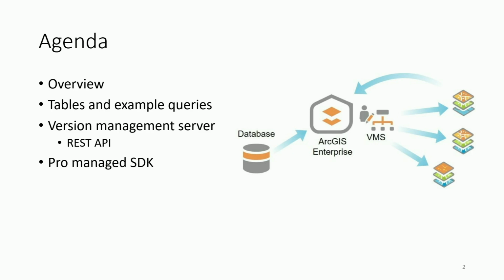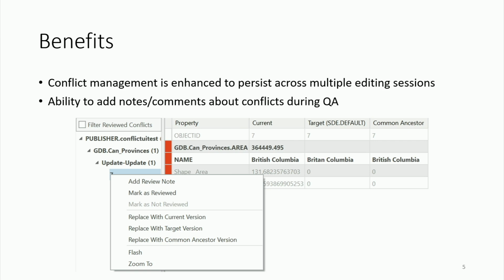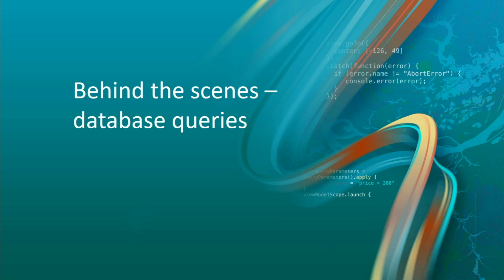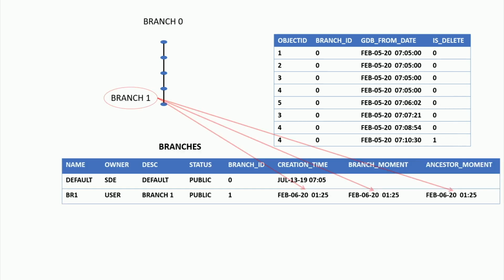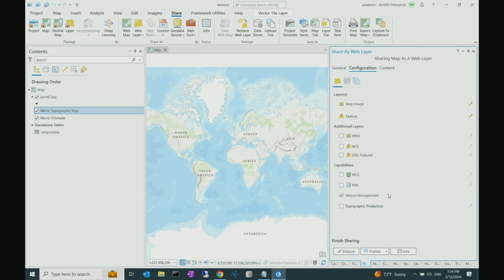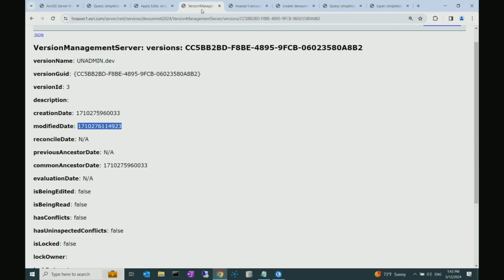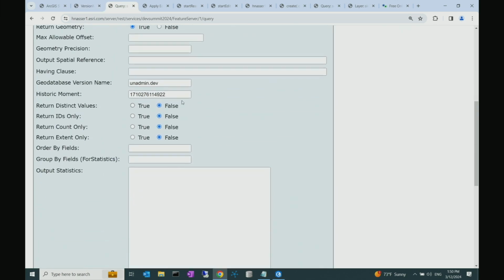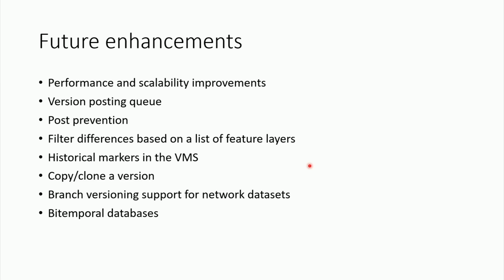Version Management with ArcGIS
This session will present some of the technical details behind the branch versioning model that was developed for ArcGIS Pro and ArcGIS Enterprise. We will review the ArcGIS Pro user experience and the database structures that support these capabilities.

🕑 Chapters
00:00 Intro
01:46 Agenda
02:35 What is branch versioning?
05:09 Benefits
07:38 Conflict management
10:35 Version management REST endpoint
11:41 Version model similarities
12:10 Version model differences (1/2)
15:00 Version model differences (2/2)
15:56 Setting up for branch versioning
16:43 Enhancements
18:05 Behind the scenes - database queries
18:20 Branch versioning - main tables
18:57 Default example
25:53 Branch example
30:13 Version management server
30:31 Services overview
33:11 Demo
53:19 Version management server - REST API
54:30 Pro-managed SDK
56:06 Conclusions
57:58 Future enhancements
01:00:41 References
01:01:10 Conclusion